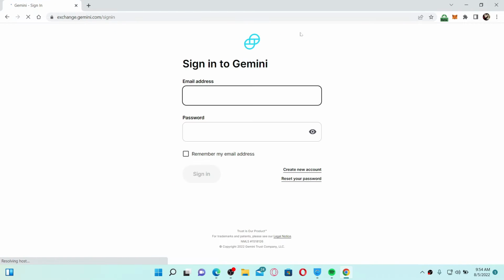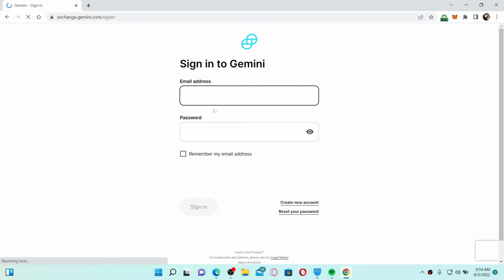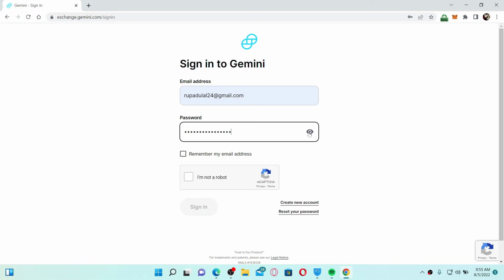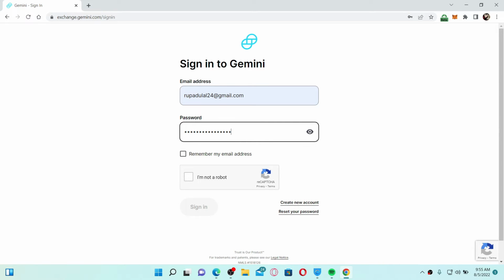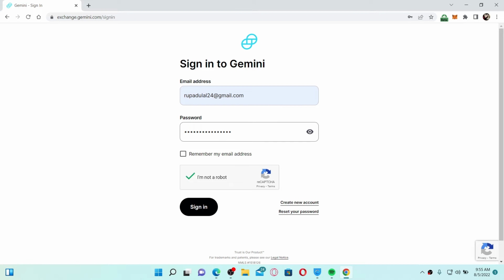Login Gemini Wallet: How To Sign In Gemini Wallet On Pc 2022?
Login Gemini Wallet On Pc:

This tutorial will show you how you can easily login Gemini wallet account on your pc. Watch the vidoe till the end and follow the steps as shown in the video.

0:00 Intro
0:20 How To Login Gemini Wallet Account On Pc
1:25 Outro